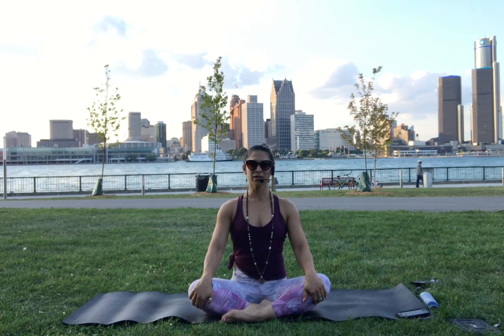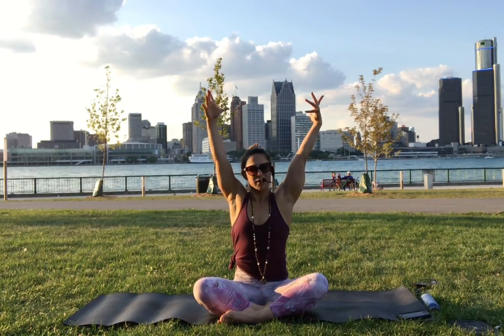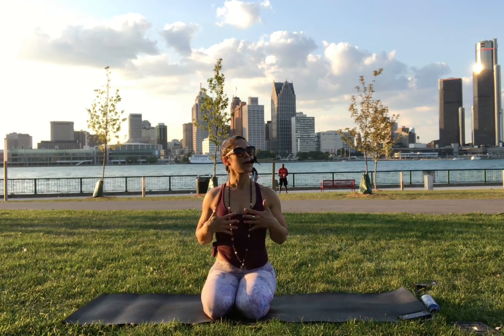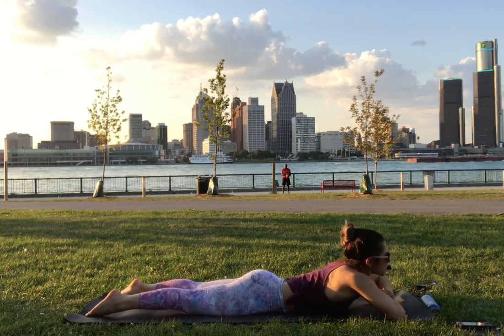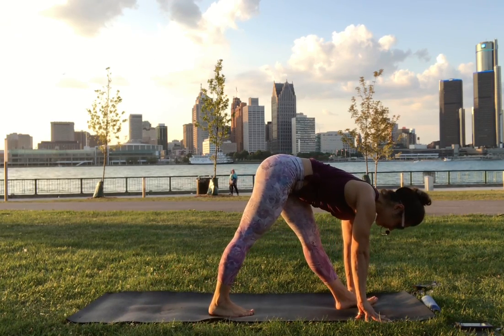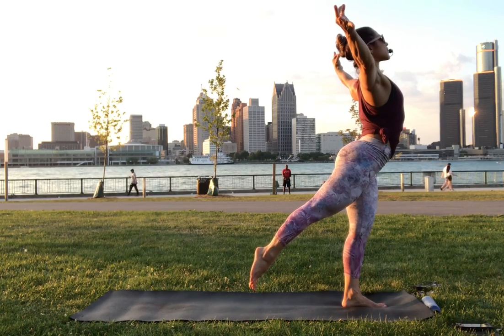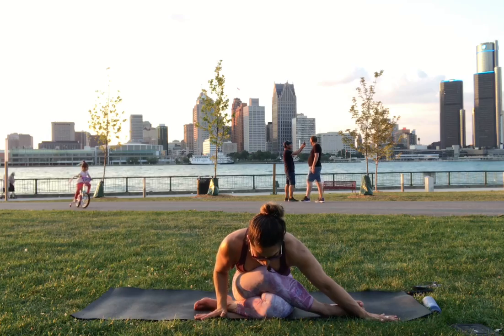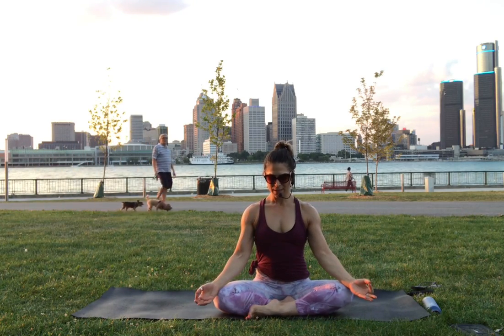Slow Flow Yoga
Yoga flow and breathing techniques to relax and recharge.